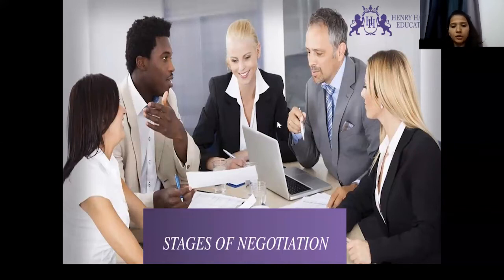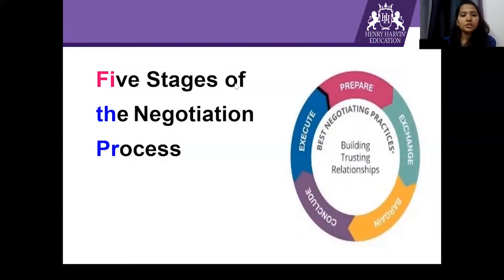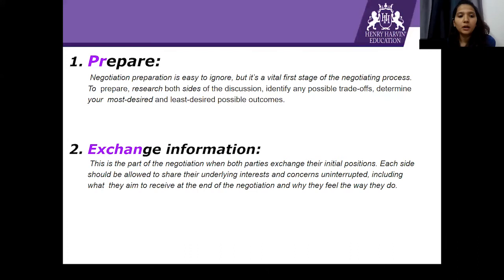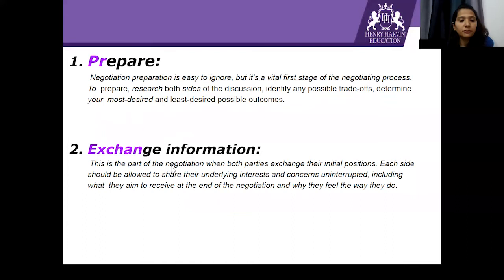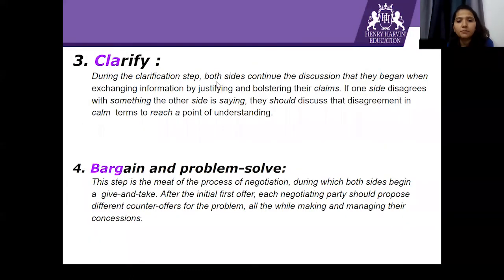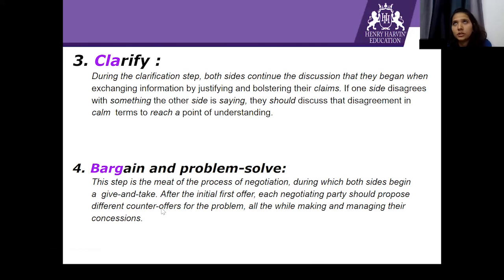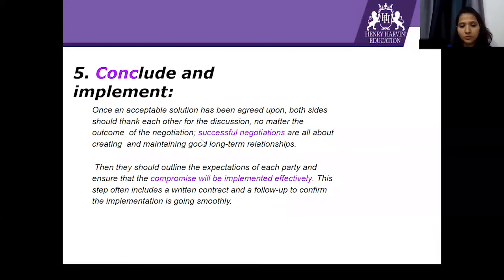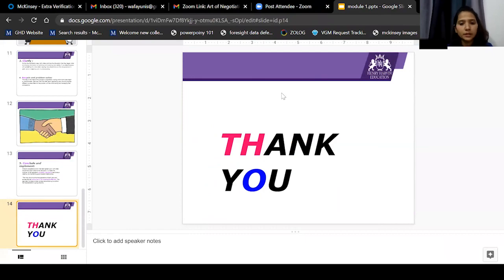Stages of Negotiation | Best Art Of Negotiation Tutorial For Beginners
Stages of Negotiation | Best Art Of Negotiation Tutorial For Beginners | Henry Harvin

🔥Henry Harvin Art of Negotiation Course (Use code “ YOUTUBE20” )

This Henry Harvin video on “Introduction to Negotiation”  is a complete Introduction to Negotiation  tutorial for beginners who want to learn Introduction to Negotiation . Here you learn    Stages of negotiation, Skills of negotiation, Preparing to Negotiate, Win-win negotiation, Essentials of negotiation, Negotiation strategies, Negotiable and non-negotiable, closing the deal, and Action Planning.

𝐀𝐛𝐨𝐮𝐭 𝐭𝐡𝐞 𝐂𝐨𝐮𝐫𝐬𝐞:

Henry Harvin Art of Negotiation   certification is Ranked 1 in the industry by BNC.com.
Henry Harvin  Negotiation Specialist Course has been ranked 1 in the current Industry.
Total job guidance + Exclusive Session for Skills required for Interview + E-Learning Access + 12 Monthly Brush Up Sessions.
Acquire Expertise with Hands-on Projects + Gain practical knowledge to become Negotiation Specialist + Enhance your skills with constant learning over a period of 1 year
You can attend several batches of the same Course with Multiple Trainers until you are satisfied with the outcome without paying anything extra.
If you are not satisfied with our Certified Negotiation Specialist Course after completing the First Sessions, we Guarantee you to refund the Full Amount!
Learn the Essential Negotiation Skills,  Advanced Negotiation Stratagem, Salary Negotiation, Contract Negotiation, How to Reject an offer effectively, and Win-Win Negotiation.

Key Features:

✅  Recognised Certification
✅  Integrated Curriculum